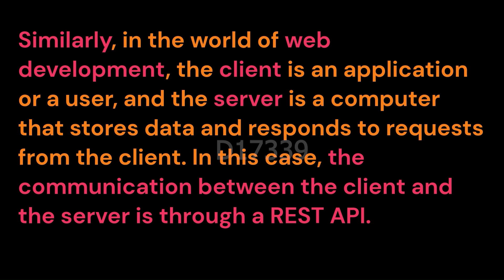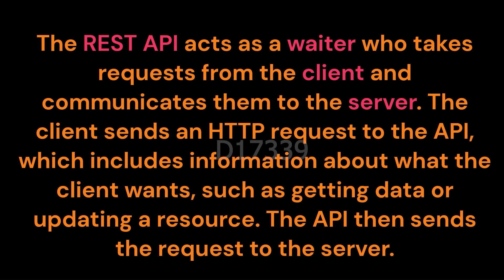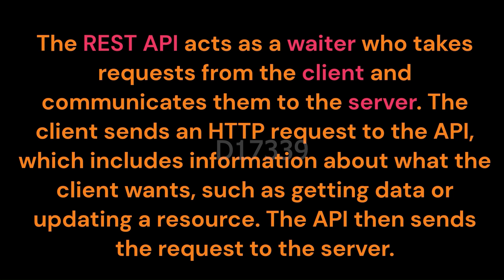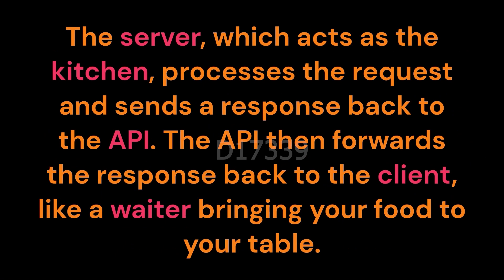What is REST?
What is REST?If you've used modern websites, chances are you've interacted with REST. REST, short for Representation State Transfer, is a way for servers to respond to create, read, update, and delete requests in a standard way. REST treats server URLs as access points for resources. For example, " represents a resource exposed by the server. REST uses URLs to perform actions

GET retrieves data, POST creates, PUT updates, and DELETE deletes resources. URLs without an ID act on the entire resource, while URLs with an ID act on a specific resource. REST requires URLs that represent resources and support the HTTP actions GET, POST, PUT, and DELETE.

⏱️⏱️VIDEO CHAPTERS⏱️⏱️
00:00 - Intro
00:05 - What is REST?
01:28 - GET
02:01 - POST
02:32 - PUT
03:02 - DELETE